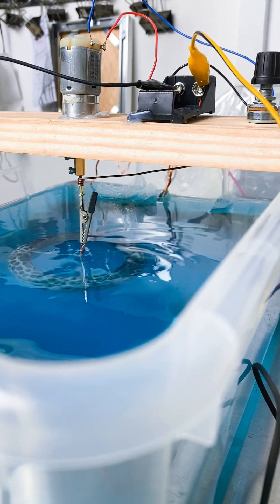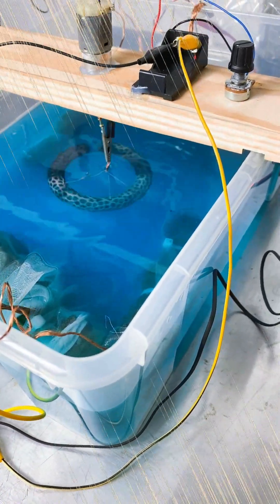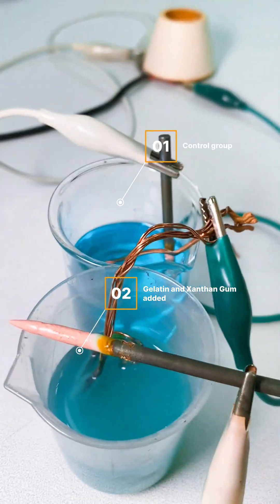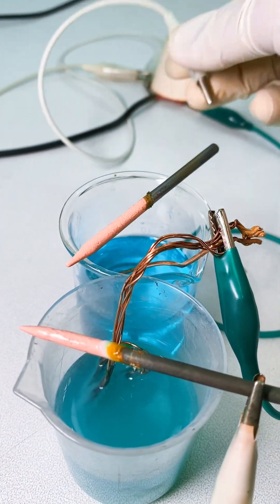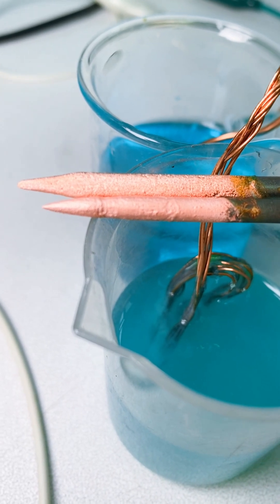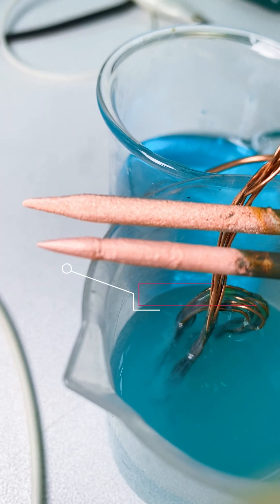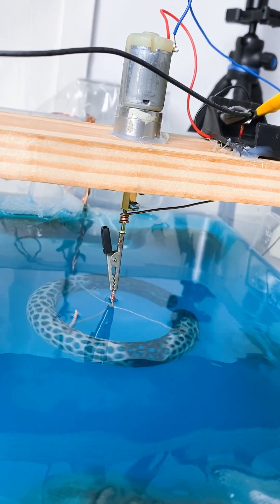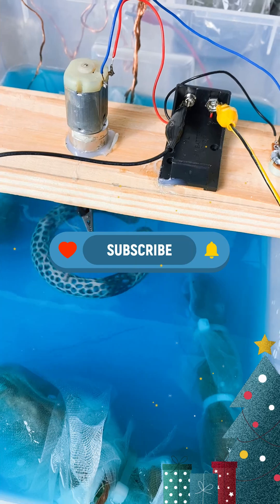[Copper Plating Made Easy] How Gelatin and Xanthan Gum Change the Game" diyprojects copper plating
In this video, we’ll teach you how to copper plate using gelatin and xanthan gum, a revolutionary method that ensures smooth and even results. This innovative approach combines science and creativity, making copper plating accessible and fun for everyone. Learn how gelatin improves adhesion and xanthan gum enhances the plating process for a flawless finish. Whether you're a DIY enthusiast or a science lover, this step-by-step guide will help you master this unique copper plating technique. Don’t miss out on this exciting way to transform your projects with a touch of copper brilliance!